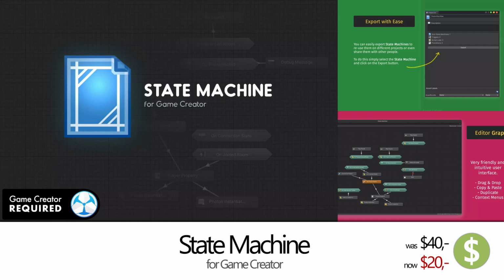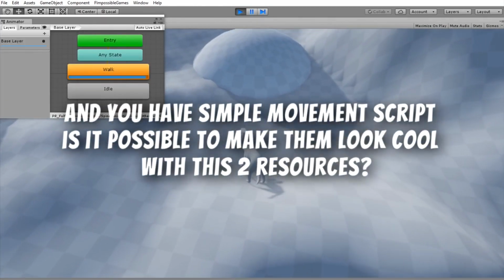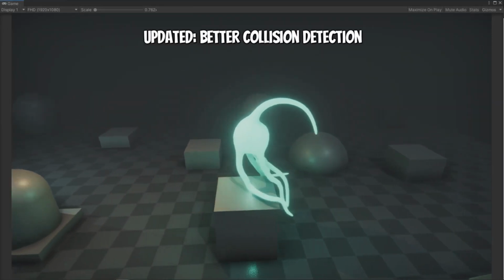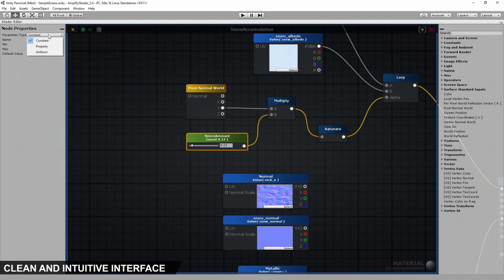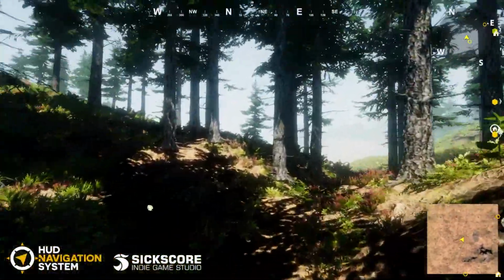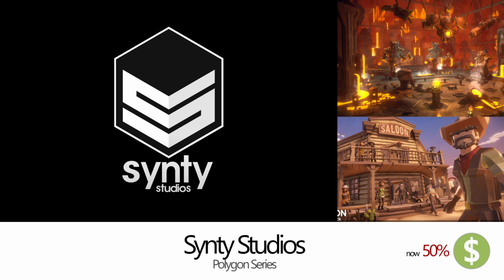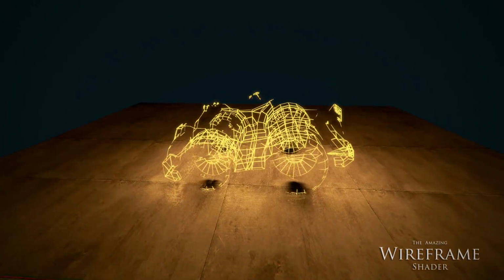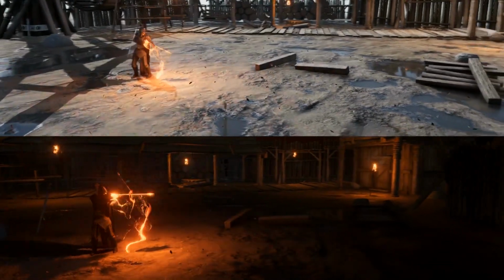On Sale Only - Summer Week 1